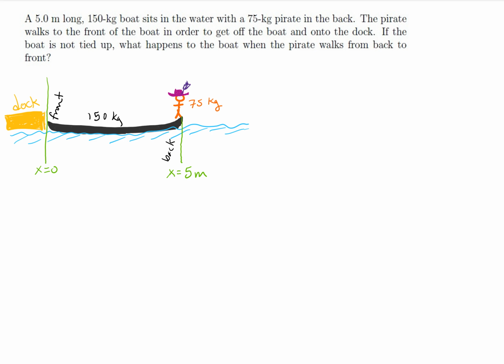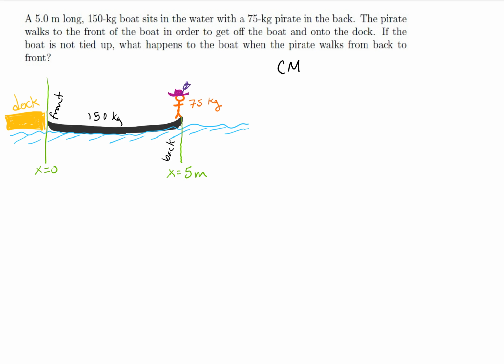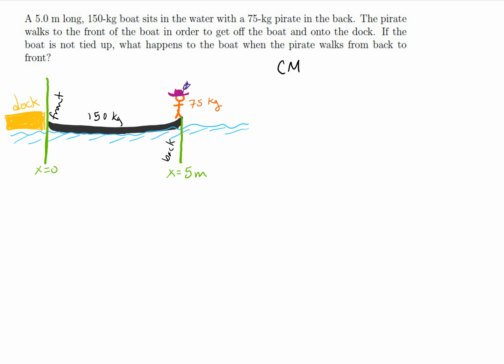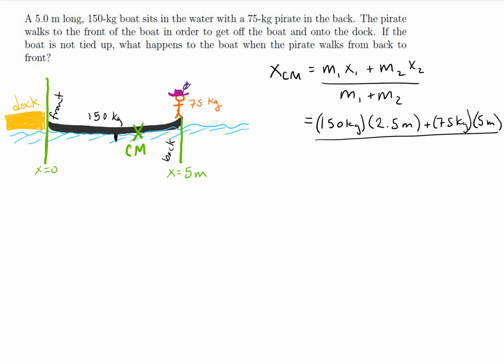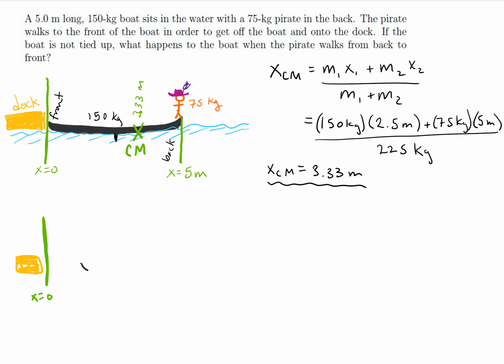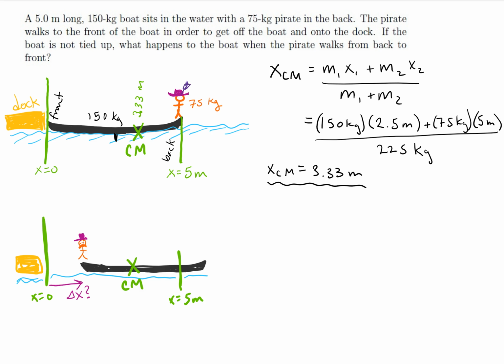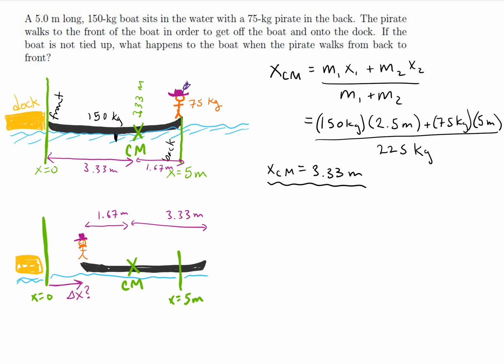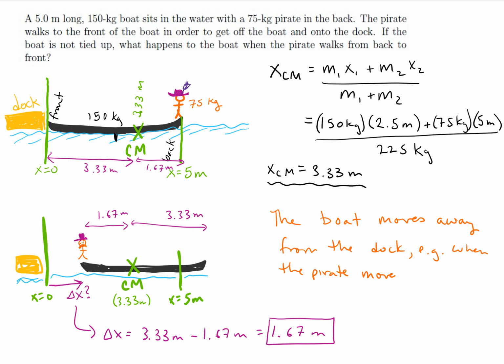center of mass example pirate